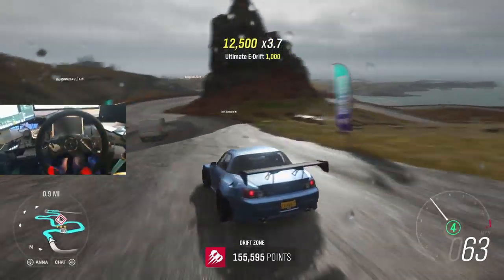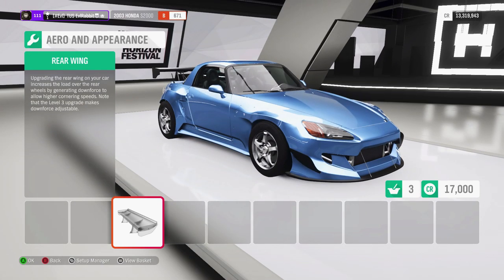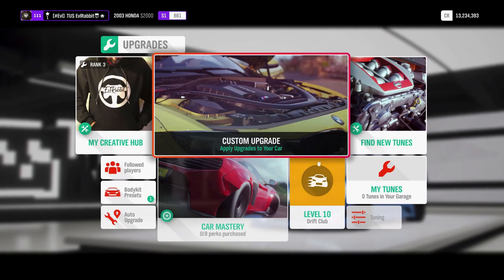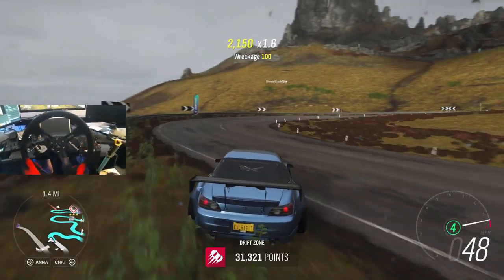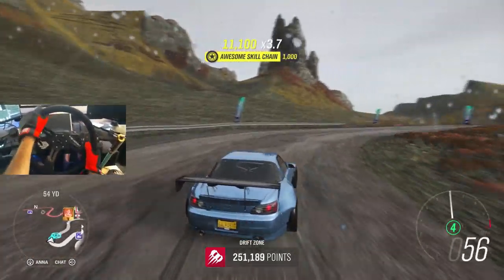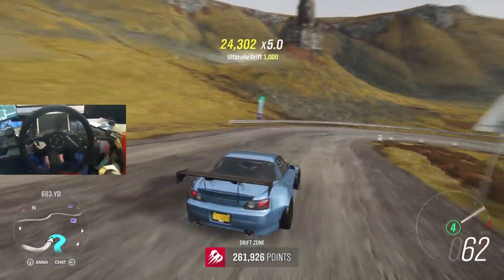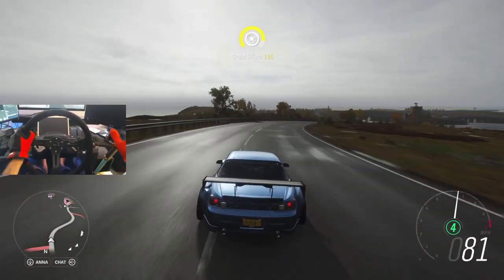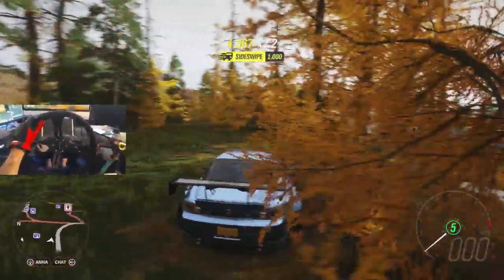Full S2000 Widebody Drift build / logitech g920 wheel cam / horizon 4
Showing full settings for a s2000 drift build and ripping it on full 900 degree sim set up